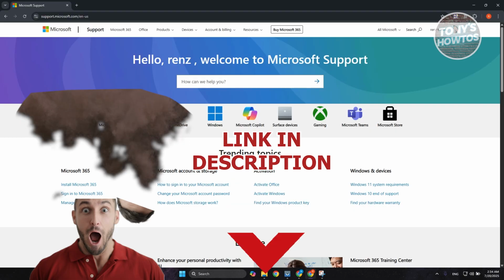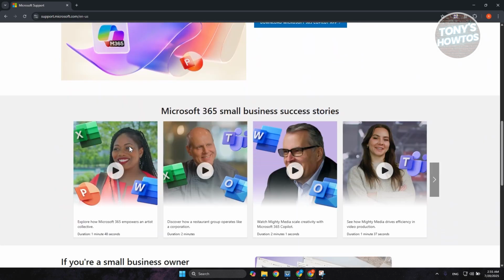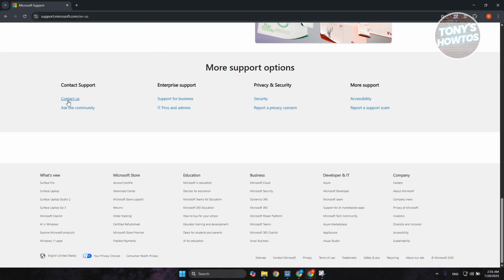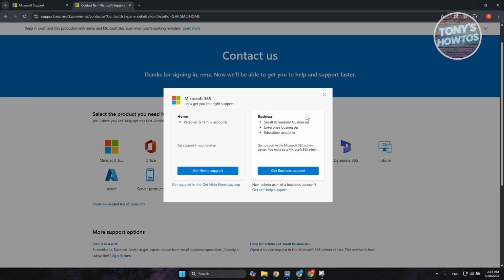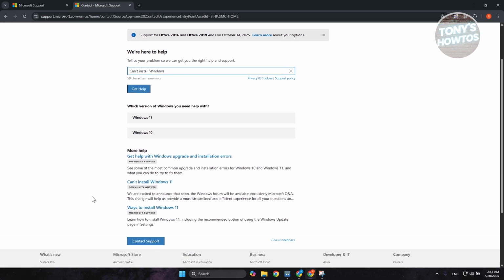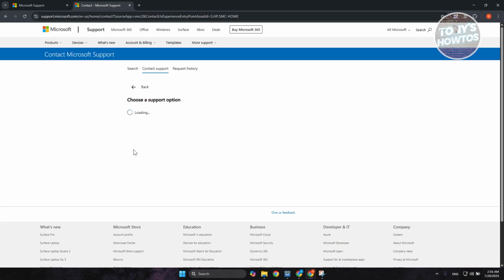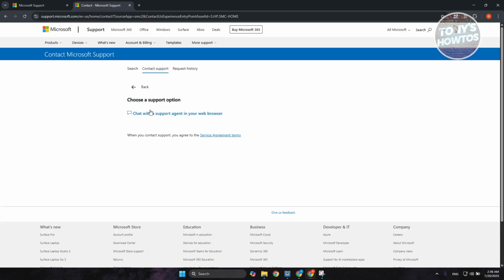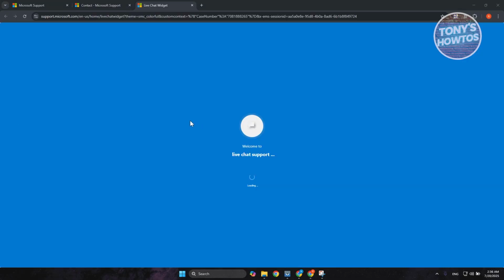How to Contact Microsoft Support (2026)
In this video, I show you How to Contact Microsoft Support in 2026. The quick and easy tutorial how to message microsoft customer care live chat. Do you want to know step by step how to chat with microsoft support agent in 2026? Yes? Great!